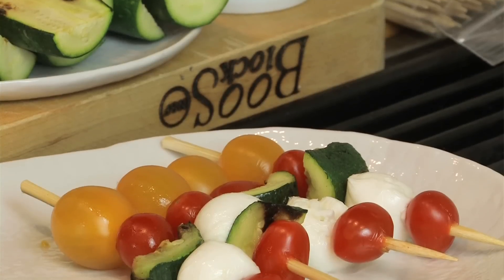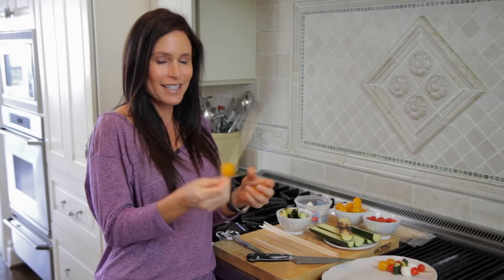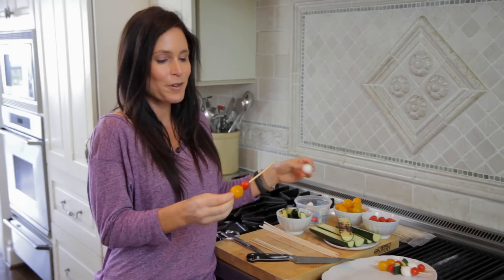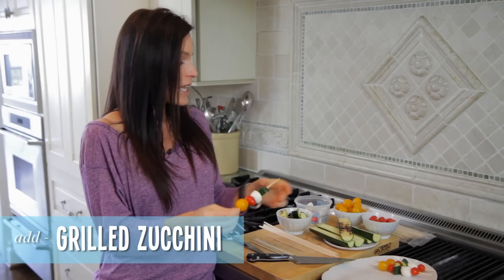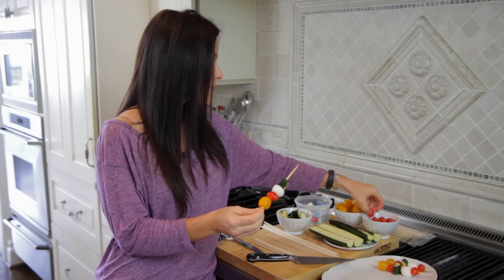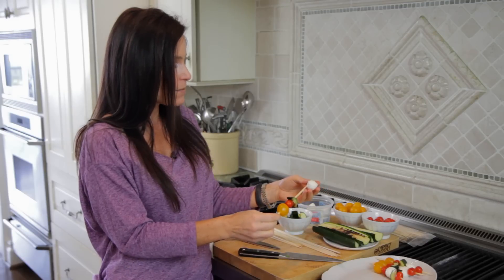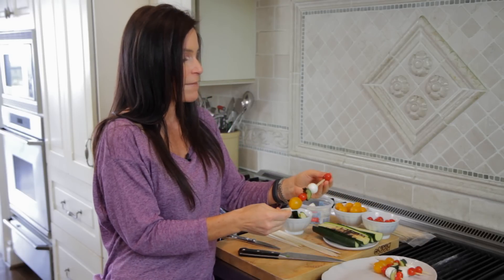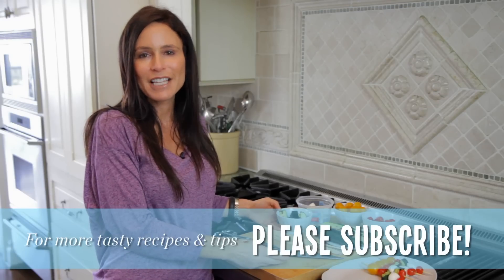Veggie Skewer - Let's Cook with ModernMom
Let's cook! Find out how to make these healthy and delicious veggie skewers!

Lisa shares a quick and easy appetizer recipe that your family and friends are sure to love!